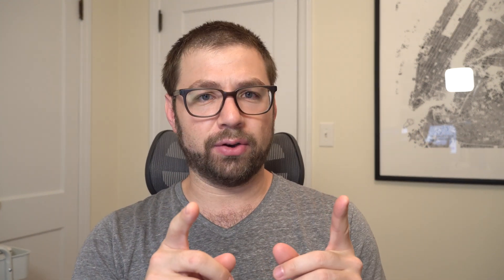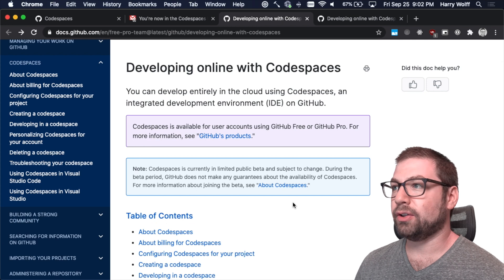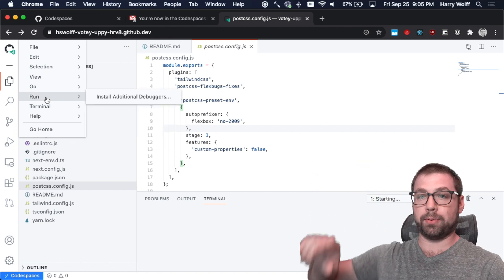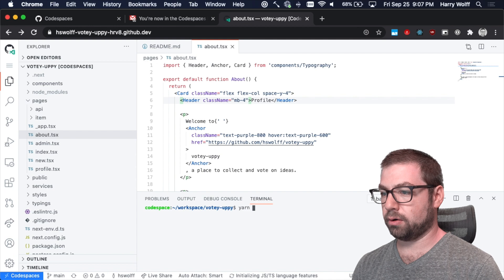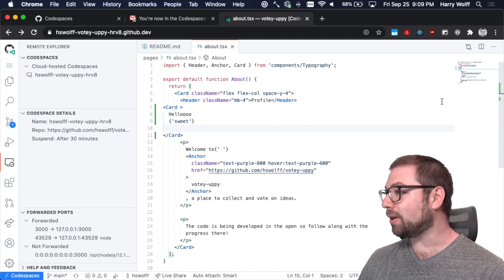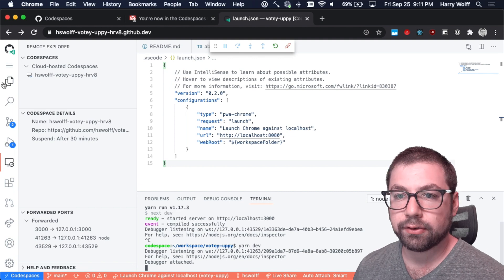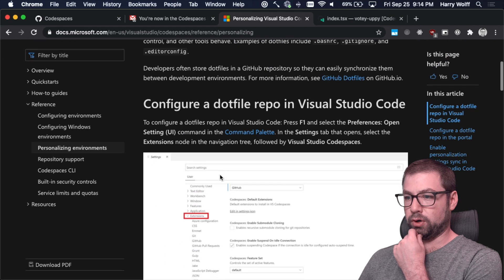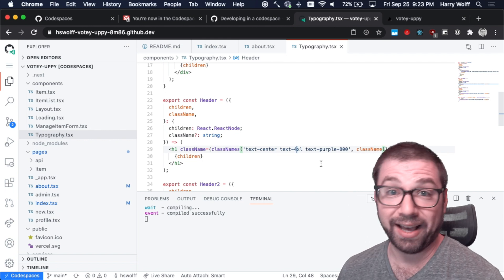GitHub Codespaces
What happens when you put VSCode in the Cloud? You get GitHub Codespaces. An entirely Cloud-based coding environment.

I got early access to GitHub Codespaces and figured it'd be fun to share what it looks like!

NOTE: I messed up my billing calculation. It should only be $9.20 a month! I did too much multiplication!